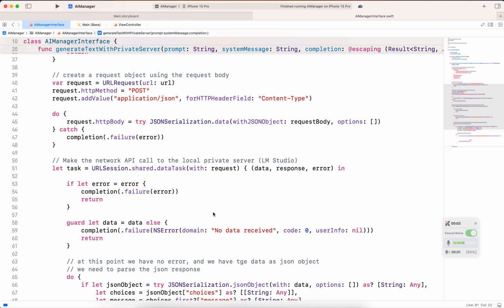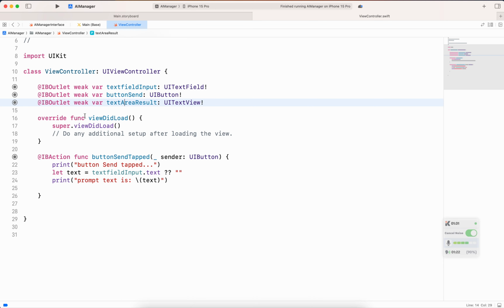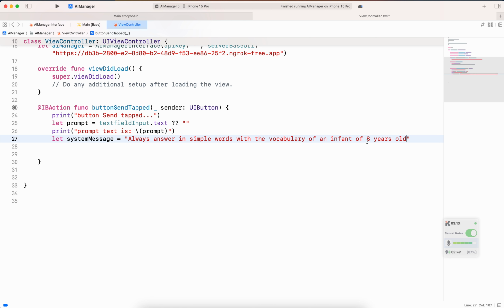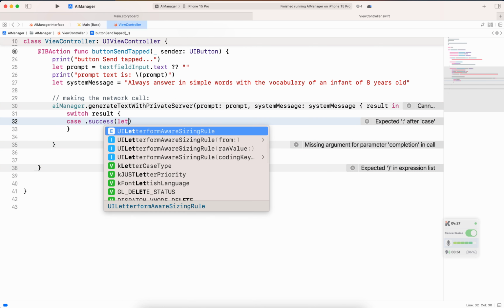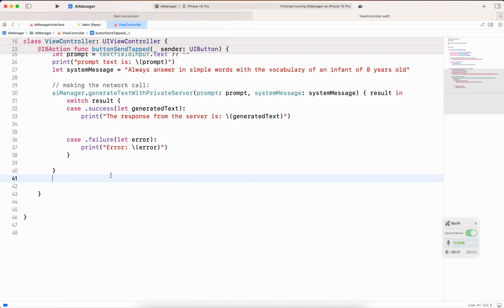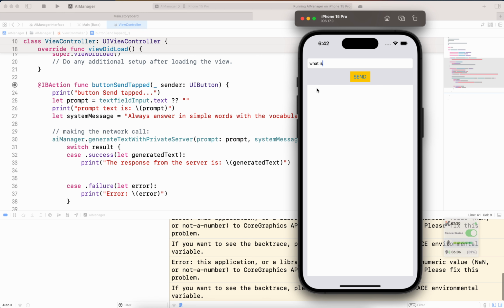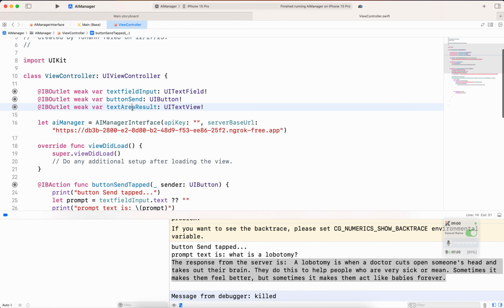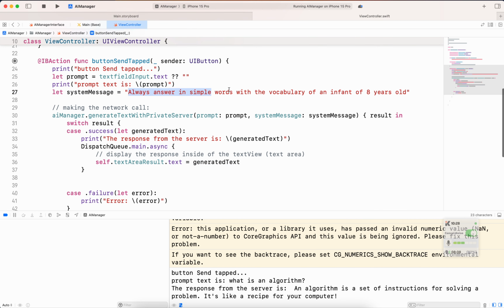0063 Use AIManager to query the prompt into the GUI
In this section of the lecture, the instructor continues from the previous discussion on the "generate text with private server" method inside the AI manager interface. This method takes a prompt and system message and sends them using requests to the back end for a response in JSON format. Once the response is received, it is sent back as content within the asynchronous reply. The next step is to call this method when the "send" button is pressed on the user interface. To accomplish this, an instance of the AI manager interface is created, requiring an API key and server base URL. The server base URL is obtained from the terminal forwarding address. The user's prompt text and a simplified system message are also defined, and the network call is made using the AI manager instance. The response is printed to the console for now, and the instructor also addresses having the system message appearing twice in the code
In this section of the video, the speaker is working on a code in an integrated development environment (IDE), specifically in Xcode, and using a tool called LM Studio. The code has errors, and the speaker is correcting them one by one, making sure to handle failure cases as well as the best case scenario. The speaker also explains the importance of running the code in a server and a simulator to test it out. After setting up the necessary conditions, the speaker writes a prompt and enters it in the simulator to see how the back end processes it. The final step is to display the response to the user interface on the main thread. The speaker also mentions the need for an activity indicator to show that the app is processing something
In this section of the YouTube video titled "0063 Use AIManager to query the prompt into the GUI," the speaker expresses excitement about the integration of AIManager with the large language model LM Studio, from the backend as an API to the user interface. He urges the audience to pause and fully grasp the code and workflow before continuing with further lectures. As an exercise, he suggests playing with the system message to generate ideas for potential plugins or frameworks that can be developed and even sold to other developers